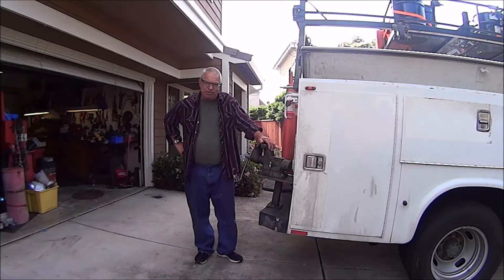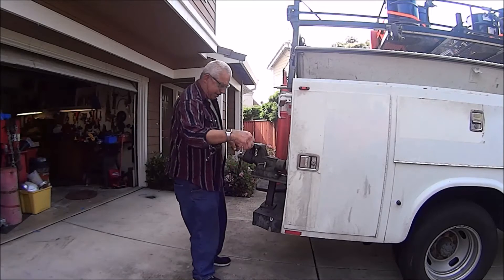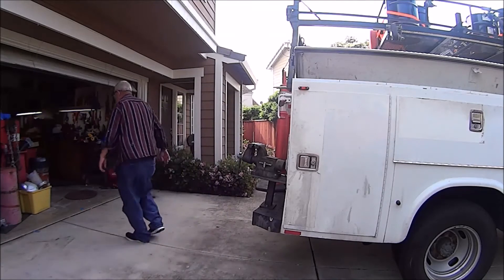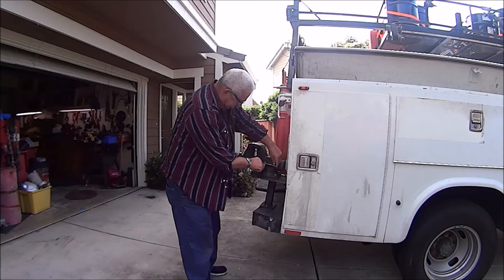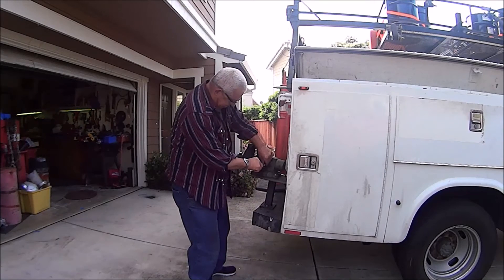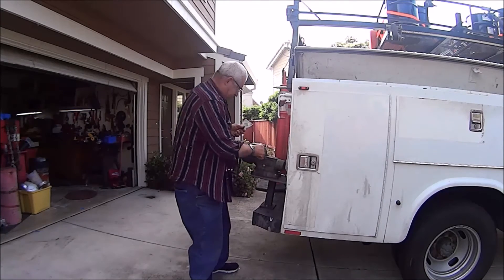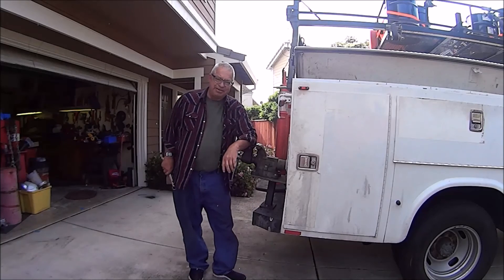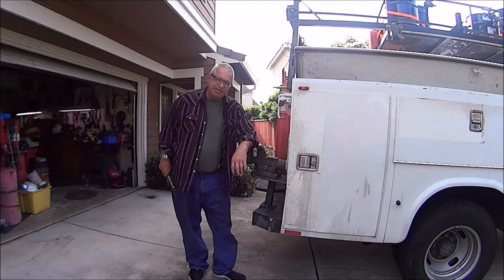Vise Hack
I'd like to share with everyone a vise hack I developed some years ago. Check it out .